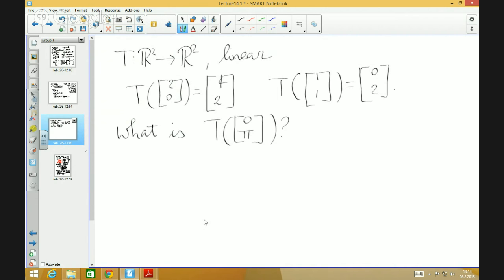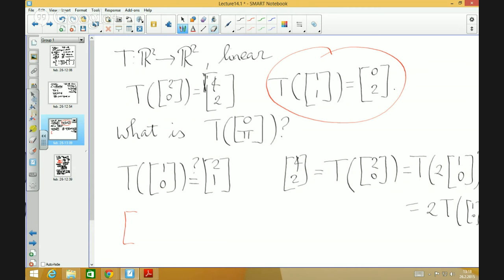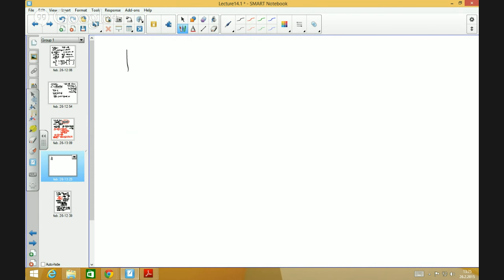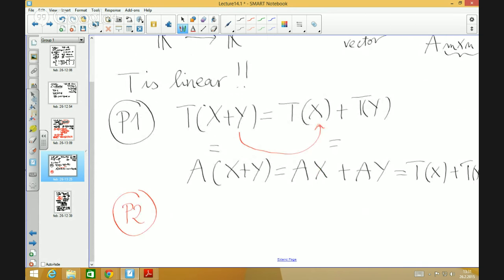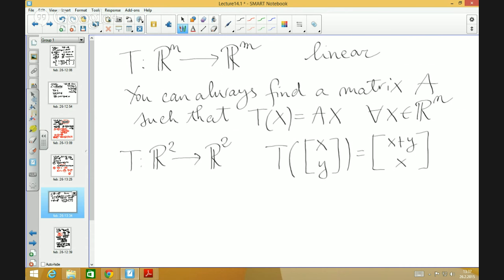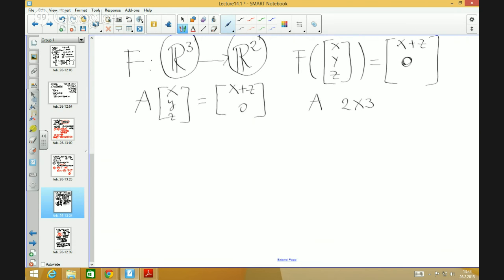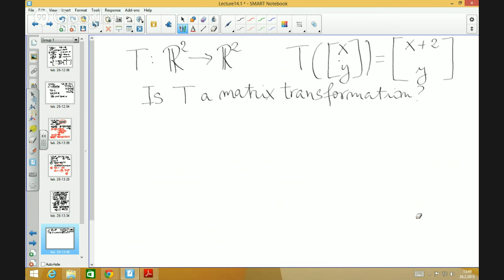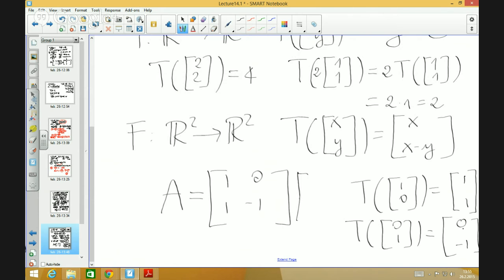T-419-STR2, Strjál stærðfræði II, 2015-1: Lecture 14.1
Matrix transformations